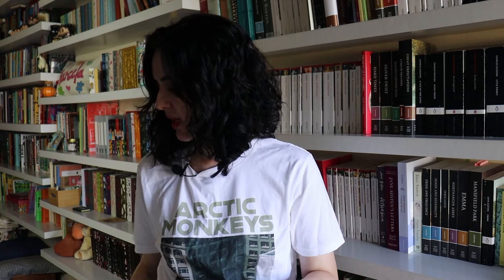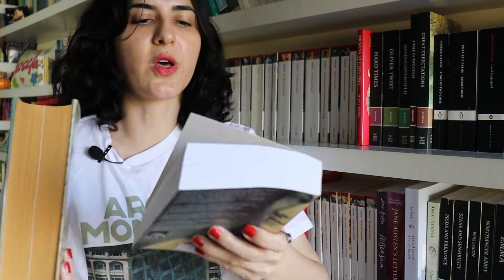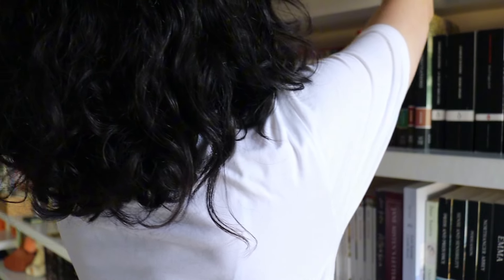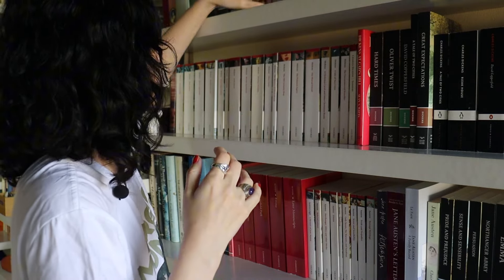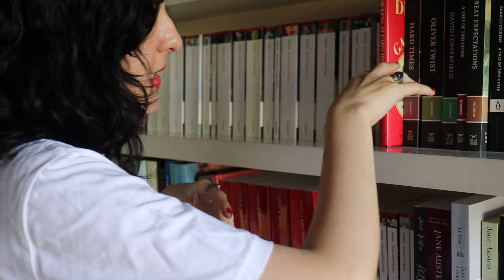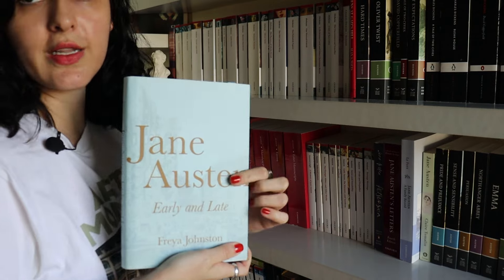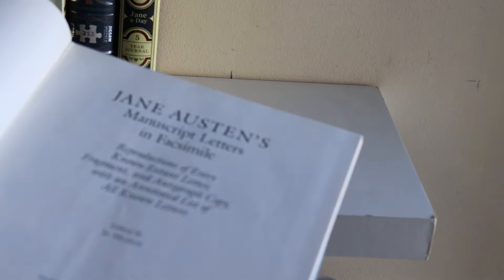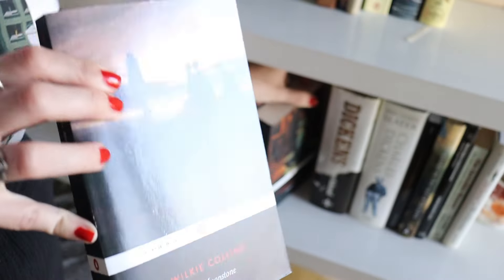Bookshelf Tour: Austen, Brontës, Dickens, et al. [Part 1]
Part one of my bookshelf tour (let me know if you'd like me to record & post part II) with Jane Austen, the Brontës, Charles Dickens, Elizabeth Gaskell, and George Eliot.

With a (very) brief guest appearance by Mr Darcy himself.